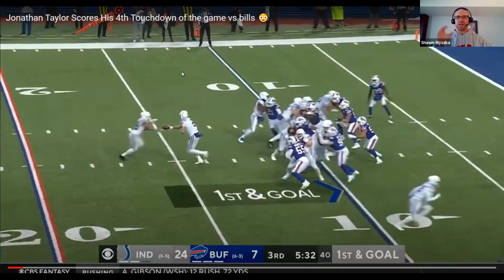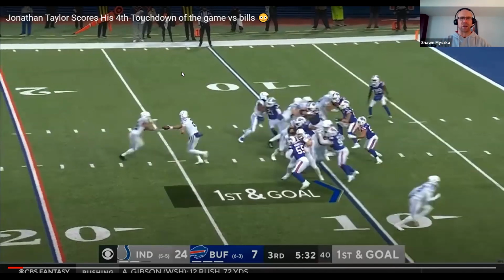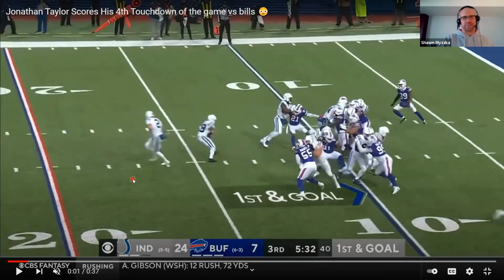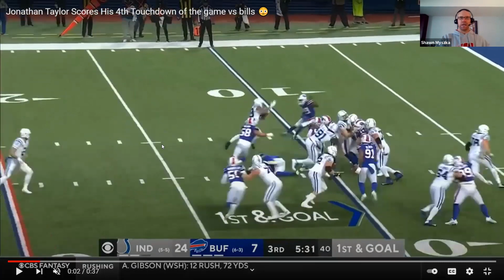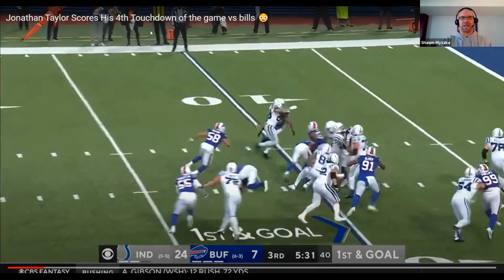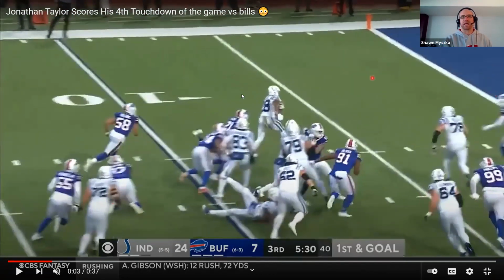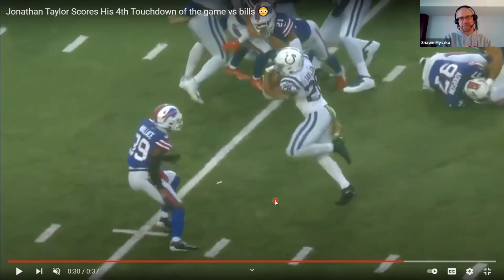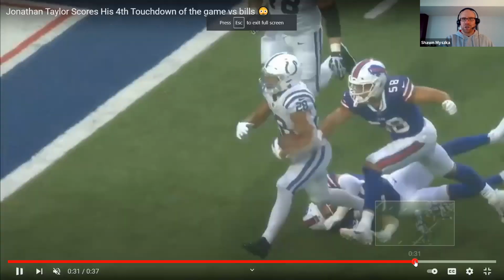2021 Movement Play of the Week - WK11 (Play #2) - Jonathan Taylor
What does it mean to embrace our theme on ‘Telling the Movement Problem-Solving Story’ for our Movement Play of the Week breakdowns in 2021?

If you’re interested in learning more about some the principles which underpin my movement skill Form of Life